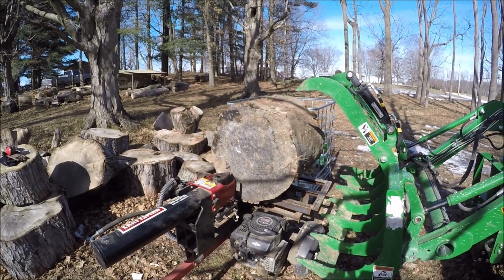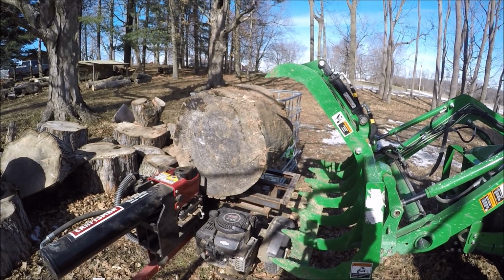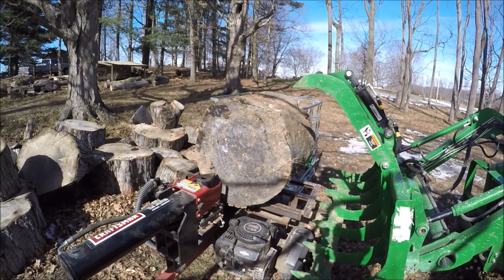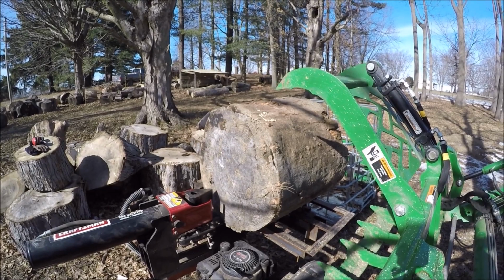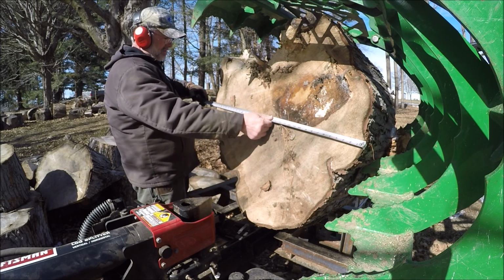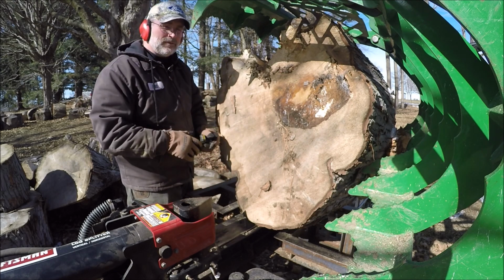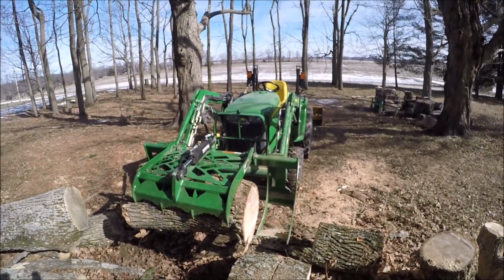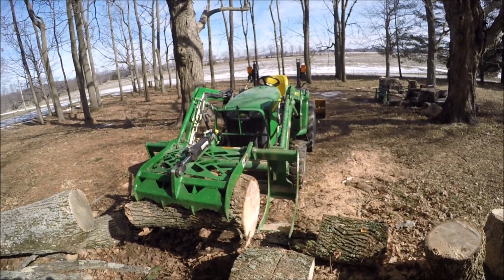Splitting HUGE FIREWOOD rounds using John Deere Frontier AV20F Grapple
In this video we use our John Deere 3032e with Frontier AV20F Grapple to split some huge firewood rounds for our outdoor boiler.

We've been cutting boiler wood for the last 15 years, and this grapple has completely transformed the way we work.

If you're in central Indiana and need help cleaning up downed trees, need gravel or landscape material, visit our

10% of the profits on every job goes to Mission Trakaye, Inc (501c3) to help build a senior care center in St. Suzanne Haiti.

John Deere 3032e
Frontier AV20F Grapple
Stihl 039 with 25" bar
Craftsman 27 ton log splitter